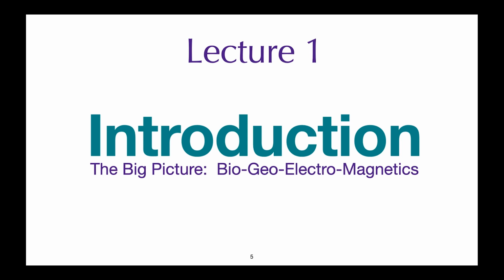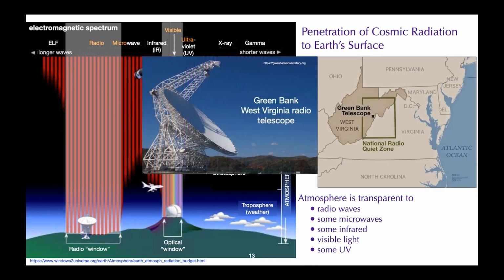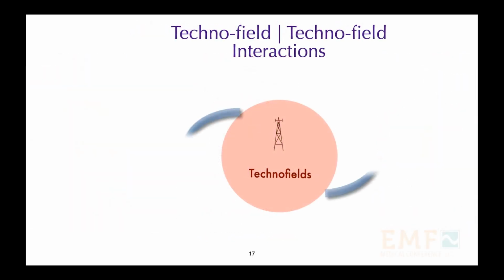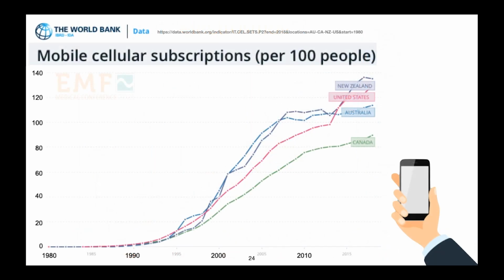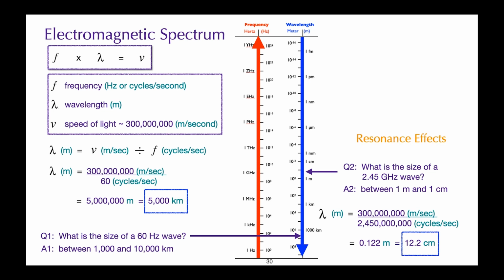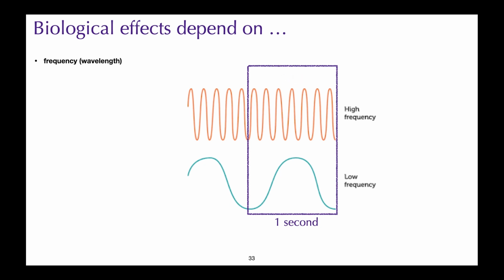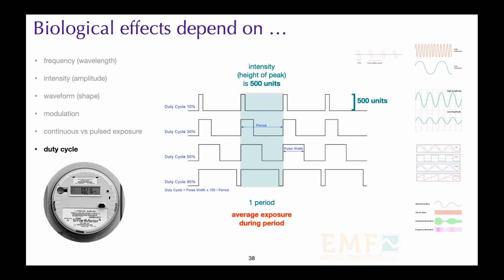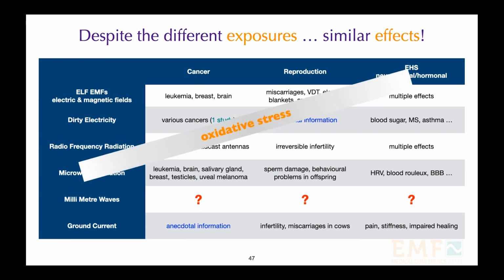1 Pre Conference Lecture #1 The Big Picture with Magda Havas PhD